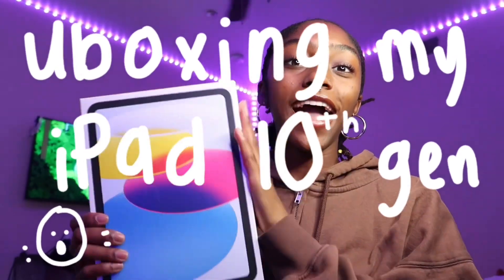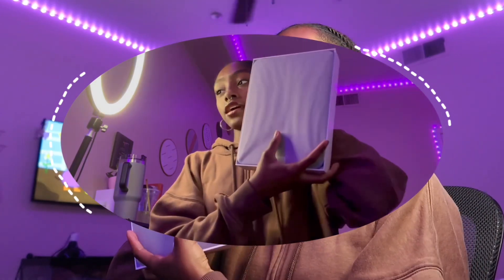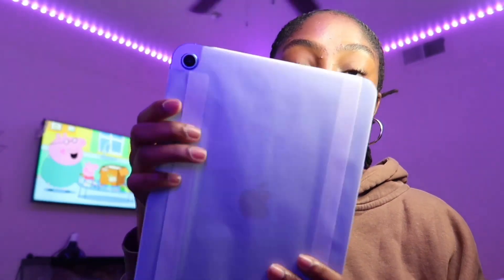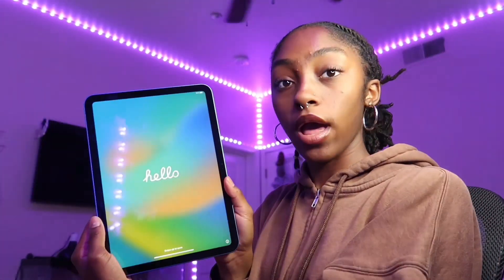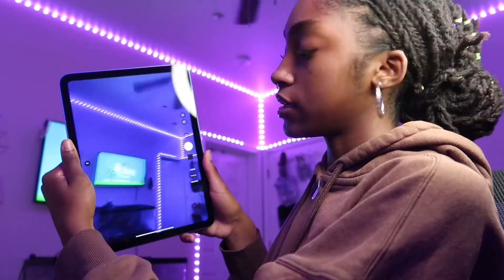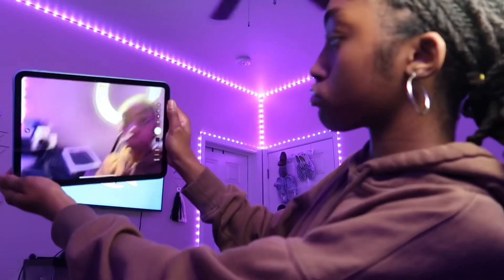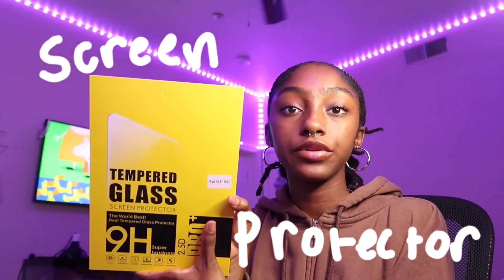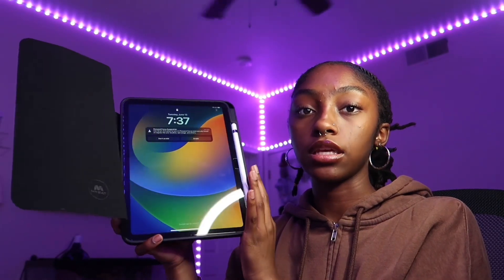iPad 10th generation unboxing- blue 256 GB +accessories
✧˚ · .equipment:
camera- Canon G7x mark II & iPhone 14 Pro

༉‧₊˚. socials

 ⋆˚ ꕥ sub count- 20 :)